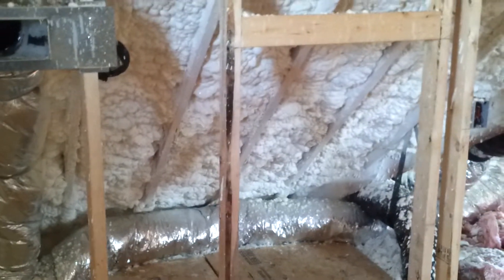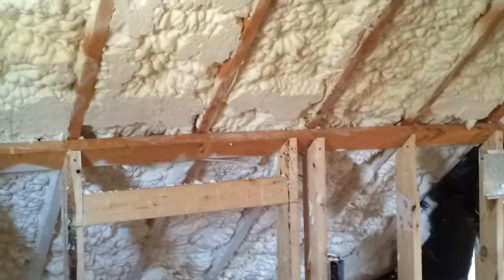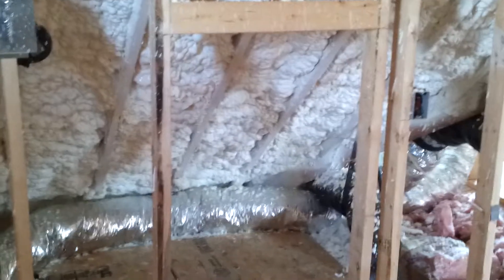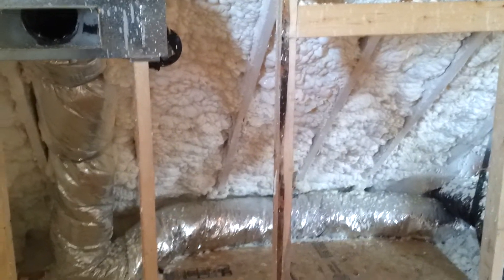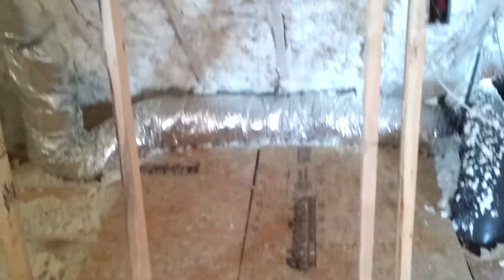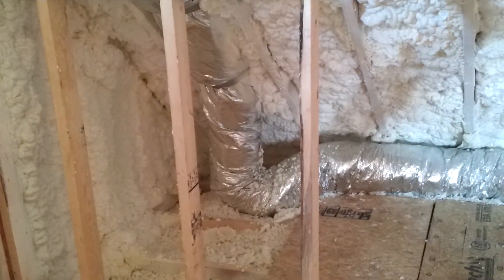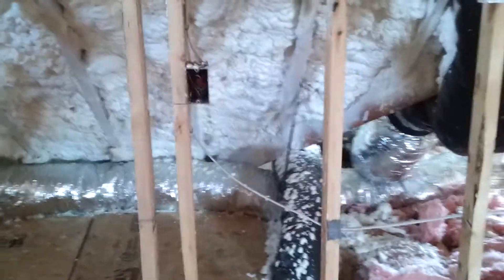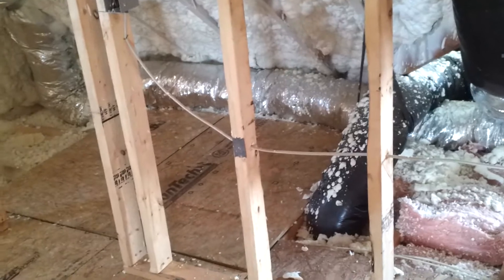CertaCoat IC Ignition barrier for spray foam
Spray Foam in attic Storage areas as outlined in the NC Residential Building Code may require an ignition barrier.  Sheetrock can be used as an ignition barrier, but sometimes that is not an easy application.  CertainTeed has produced a product to address this issue called "CertaCoat".  It's apply on top of the "Certaspray" foam insulation.  It's easy to apply and have inspected prior to drywall installation.  Check your manufactures ES report to determine if and where the ignition barrier may be needed to satisfy you building code.  "Intumescent Coating"